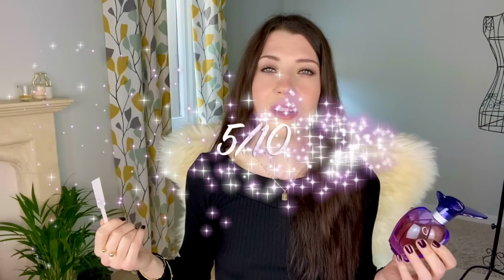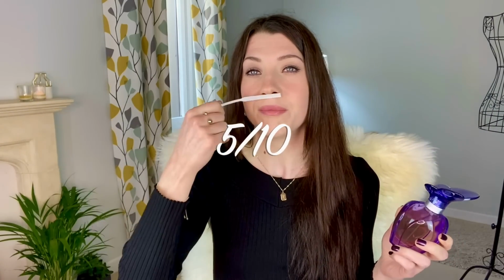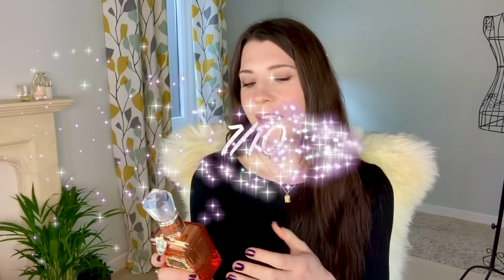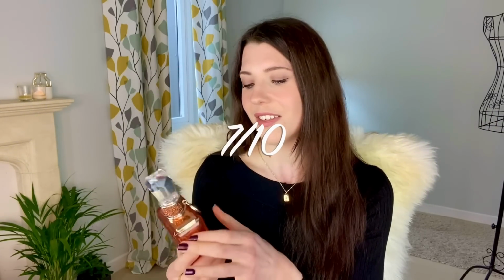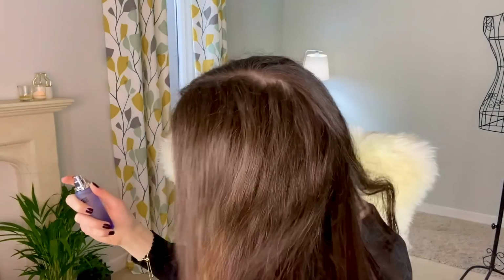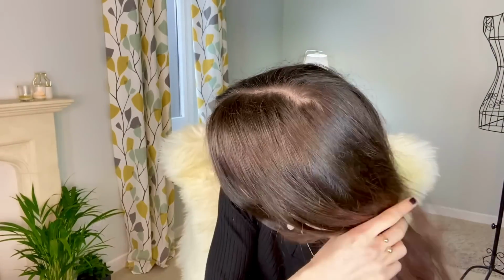BLIND BUY FAIL and some new LOVES! Perfume haul 💜💛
Perfume haul - blind buys! Today I’ll be sharing my thoughts on some new perfumes I have added to my collection  :)

Channel mentioned: @AmyGlam  💕

My jewellery Is from Ana Luisa, they are currently running the biggest sale of the year for Black Friday:

Perfumes mentioned:

Mariah Carey M
Fantasy intense
Moonlight
Juicy couture glistening amber
Angel edt
Angel hair mist

Blind buy perfume haul
Blind buy perfume fails
Perfume blind buys
Blind buy fragrance haul